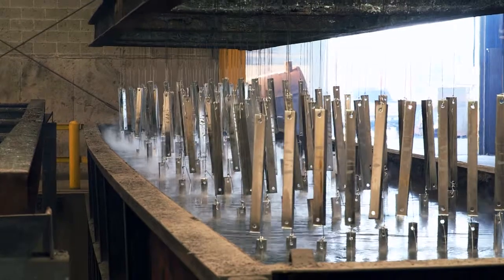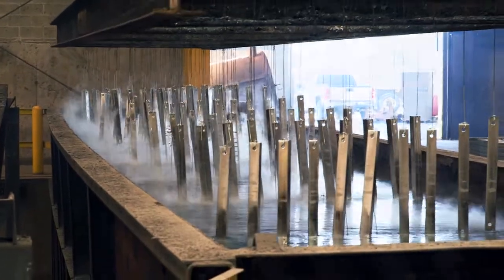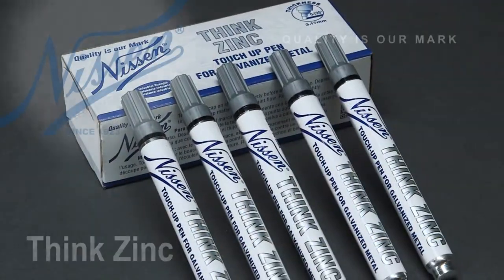Think Zinc Industrial Feltip Marker- Nissen Markers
Nissen’s Thinks Zinc dispensers are high solids paint markers specifically formulated for work on galvanized metal. More convenient than typical spray zinc products, this fast drying weather resistant paint is great for touch up work providing a durable repair to any galvanized surface where the plating may have worn off or become damaged. Easy to use Nissen think zinc matches the shiny look of hot-dip galvanizing and provides long lasting galvanic protection without messy overspray.